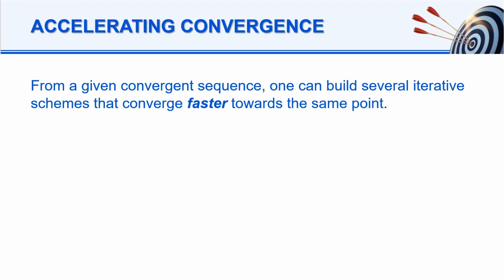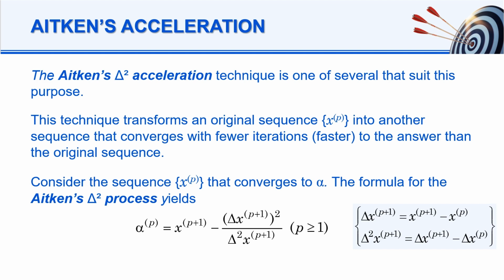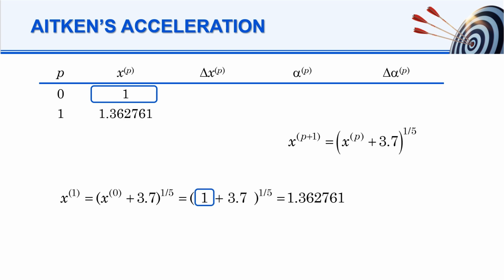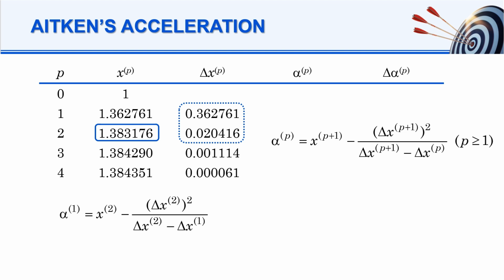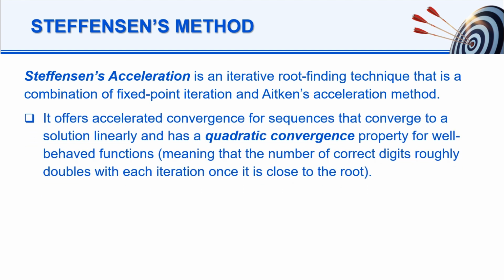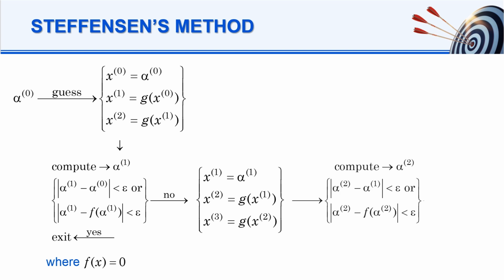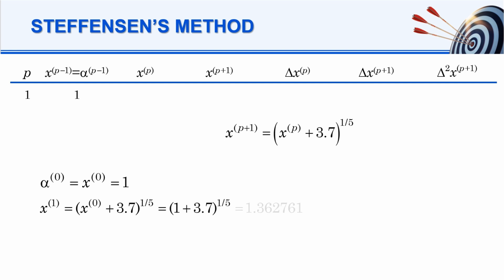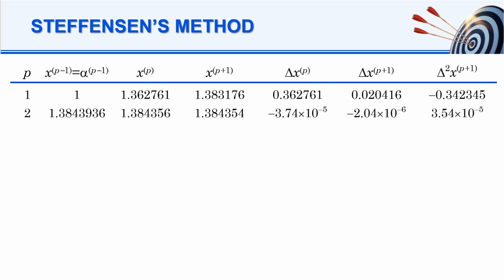CHP4V6 Aitken's and Steffensen's Acceleration Methods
This video covers Aitken's and Steffensen's Acceleration Methods. An example is solved step by step to illustrate the implementations of each method.